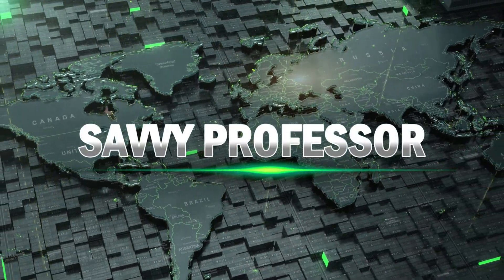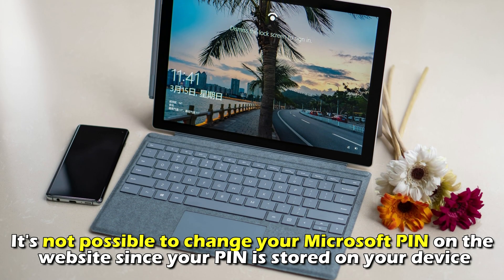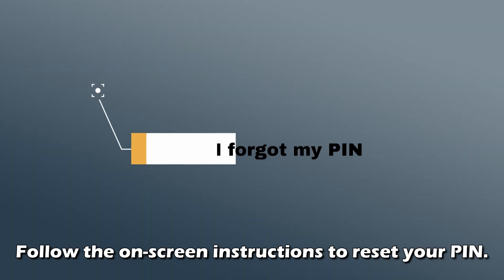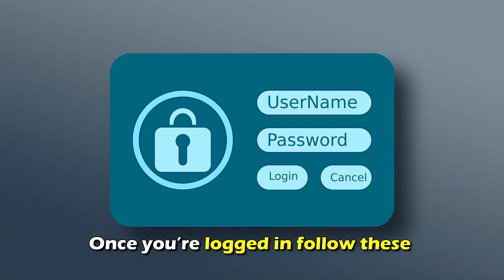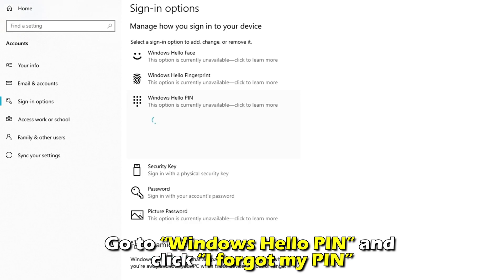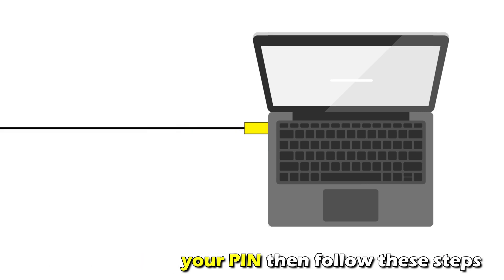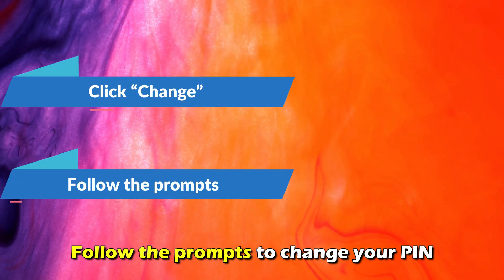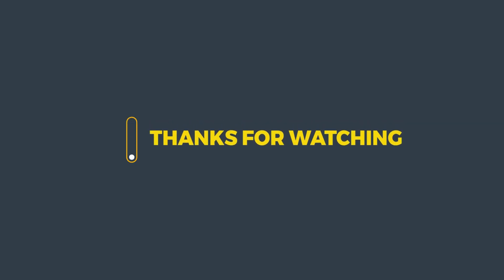How To Change Your Microsoft Pin On The Website (Can I Reset My Microsoft Pin Online?)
How To Change Your Microsoft Pin On The Website (Can I Reset My Microsoft Pin Online?). In this video tutorial I will show you how to change your Microsoft pin on the website.

Unfortunately, it's not possible to change your Microsoft PIN on the website since your PIN is stored on your device. Here are some suggestions for changing your Microsoft PIN:

Resetting your PIN when you aren’t signed into Windows
Look for “I forgot my PIN” and click it. Follow the on-screen instructions to reset your PIN. Ensure you choose the account linked to this PIN.
If you cannot see “I forgot my PIN,” click “Sign in options” and enter your password.
Once you’re logged in, follow these steps to reset your PIN:
1. Click “Start” at the bottom left corner of your screen.
2. Go to “Settings.”
3. Select “Accounts,” then “Sign in options.”
4. Go to “Windows Hello PIN” and click “I forgot my PIN.”
5. Follow the prompts to reset your Microsoft PIN.

Resetting your PIN when you are signed into Windows
Ensure your device is connected to the internet before resetting your PIN, then follow these steps:
1. Click the “Start” button at the bottom left corner of your screen.
2. Go to “Settings,” then “Accounts.”
3. Click “Sign-in options.”
4. Navigate to “Windows Hello PIN” and click “Change.”
5. Follow the prompts to change your PIN.
6. If you’ve forgotten your PIN, click “I forgot my PIN” and follow the prompts.